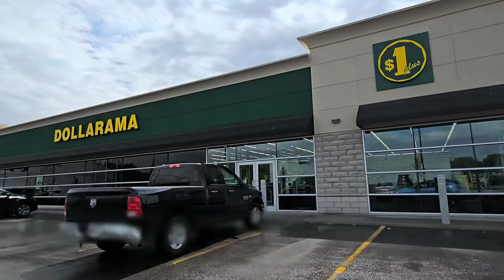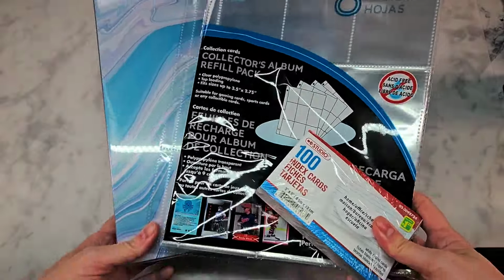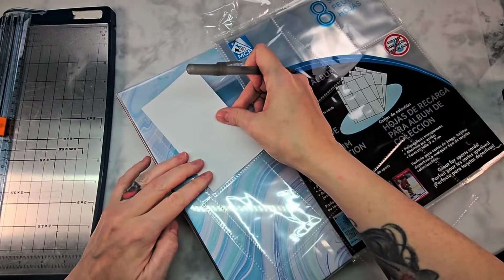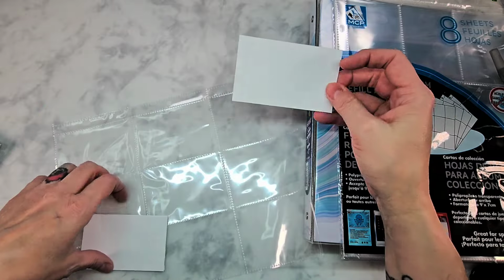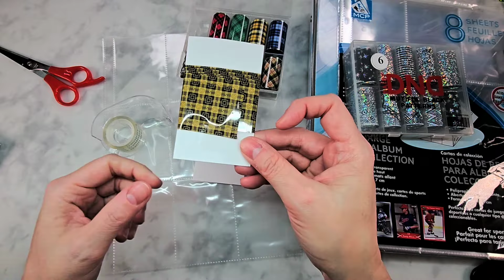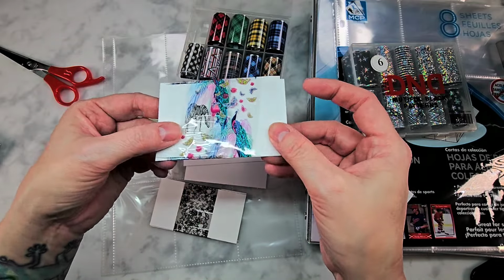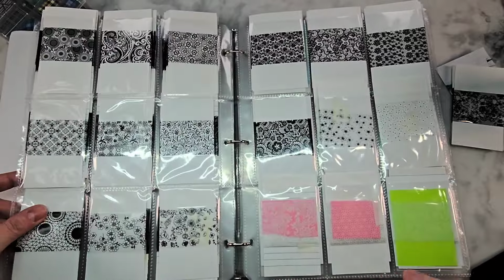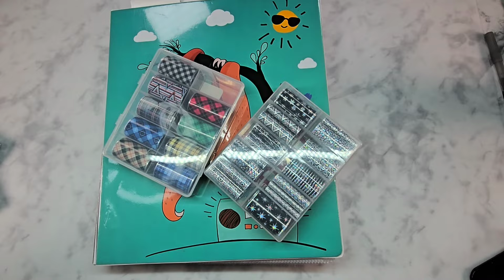Nail Foil Storage Hacks from a PRO Organizer!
I'm going to take you out to get the simple supplies you need to take back your space! Lets move those nail art transfer foils from bulky boxes to a slick and easy to view book!

Amazon Links-
Trading Card Pages
Trading Card Sleeve Pages 9 Pocket Pages Protectors
270 Pockets Trading Card Sleeves, 15 Sheets Double Sides
Avery Trading Card Sleeves Pages

Nail Art Foils
MWOOT 50 Sheets Nail Art Foil Transfer
50 Sheets Holographic Nail Foil Transfer
Valuu 50 Sheets Nail Art Foil Transfer
TOROKOM 30 Sheets Nail Foil Transfer

Thanks :)

💅 Show off Your Brand with Love Your Nails! 💄 Nail Art Enthusiast & Content Creator🎥 Open to PR Collaborations: Let's showcase your products in dazzling nail tutorials! 💖 Let's create beautiful stories together!
00:00 Intro
00:30 Shop for Supplies
01:26 How To